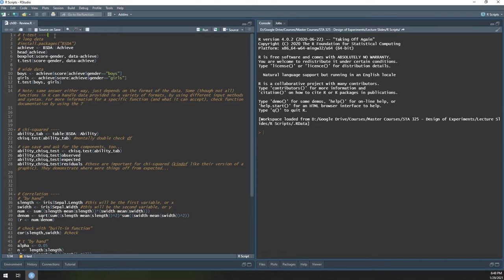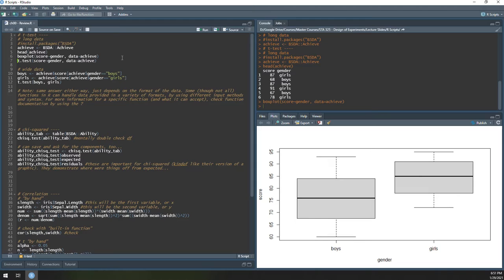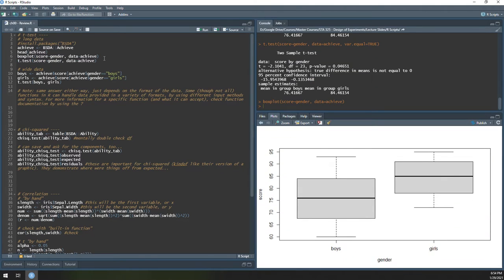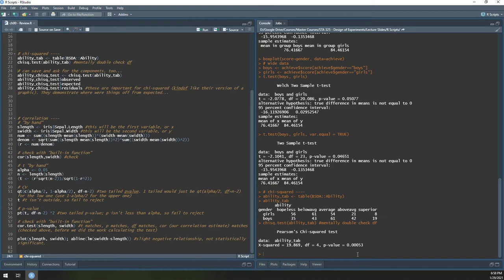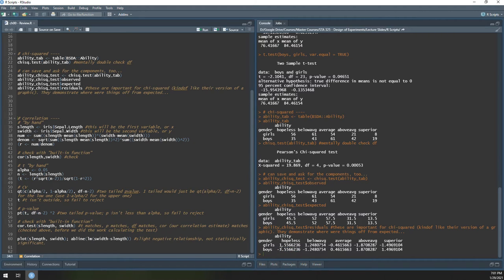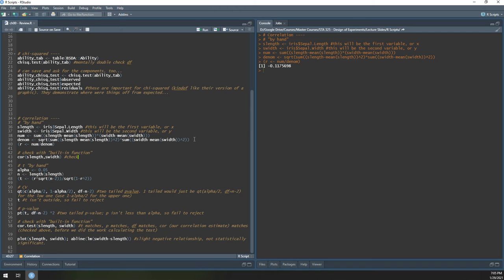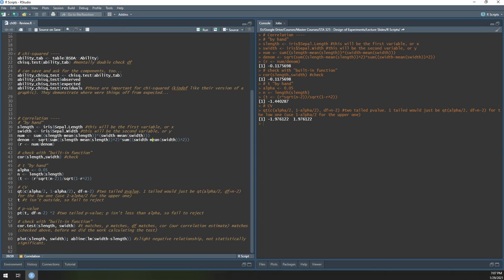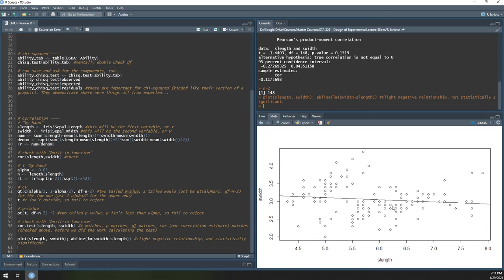Lecture 1.6 - Review in R